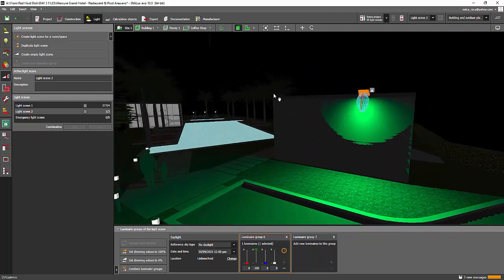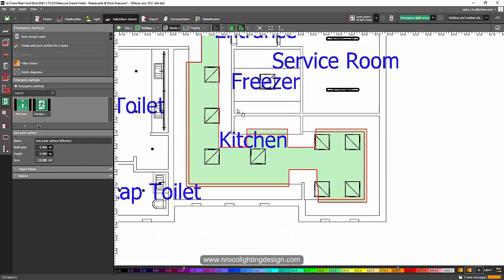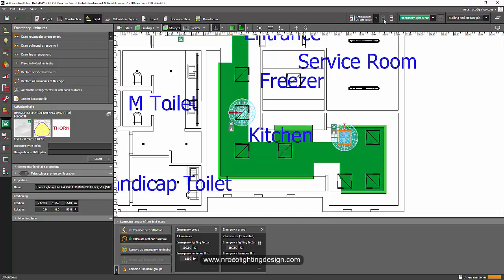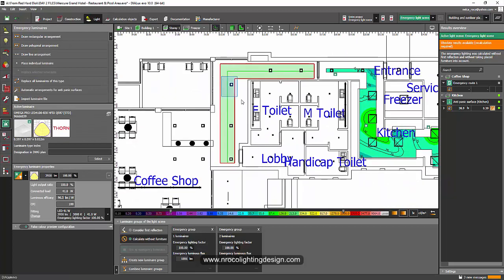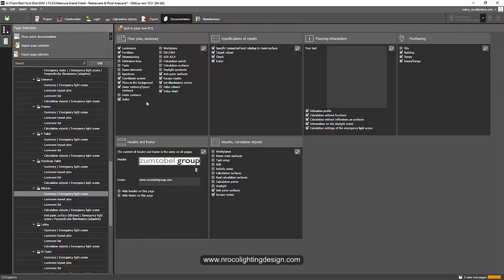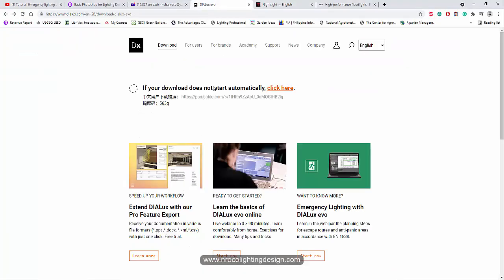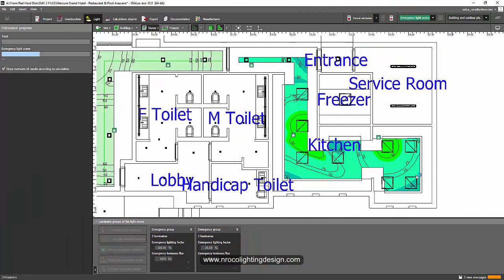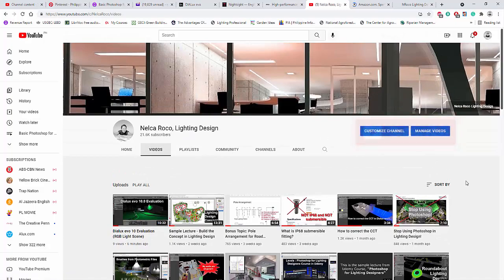Dialux evo 10 Evaluation Part 2 (Emergency Option)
In this video tutorial, you will find out the new updates of Dialux evo 10.0.
All in all the update is amazing because of the inclusion of the emergency lighting.

Enjoy learning!